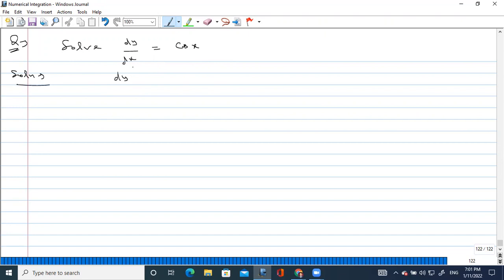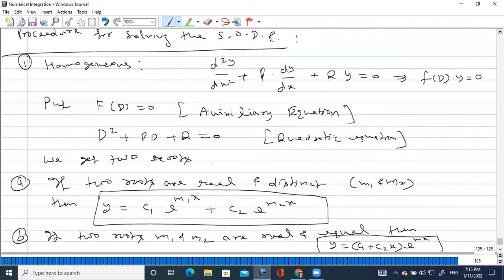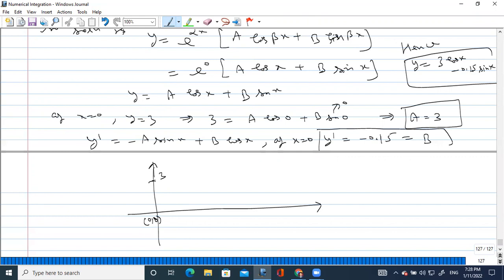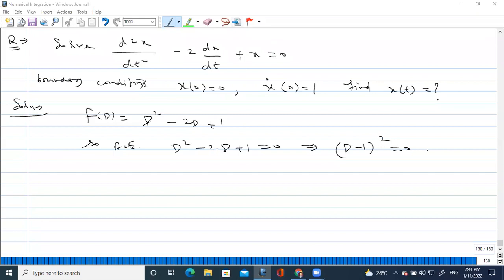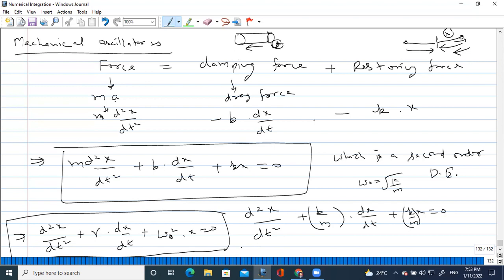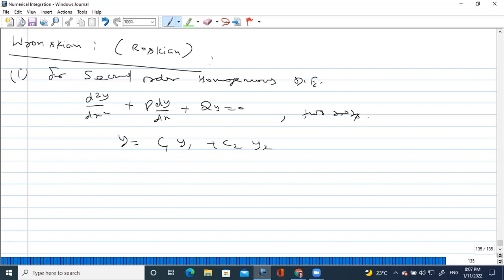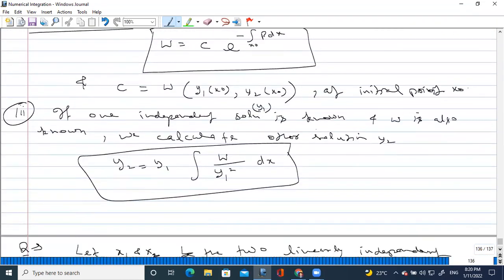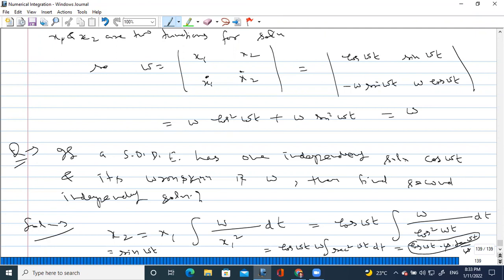Ordinary Differential Equation Lec 03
Ordinary Differential Equation useful for Quantum Mechanics, Classical Mechanics etc